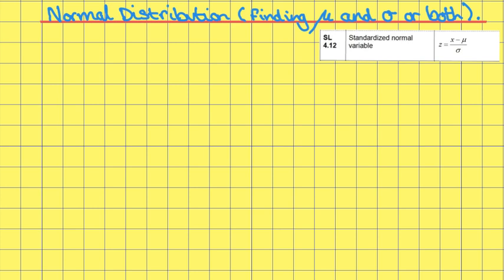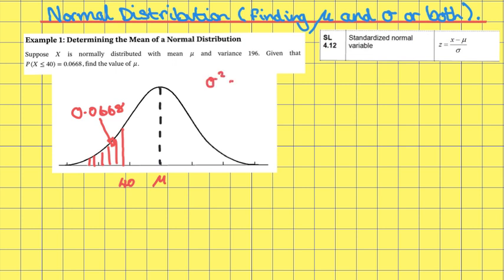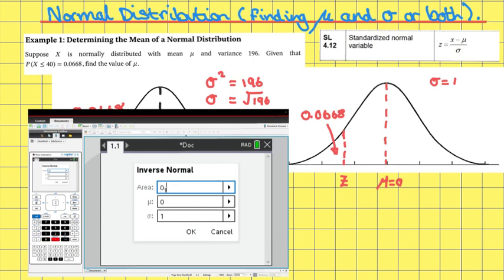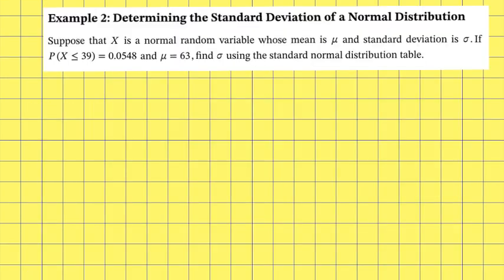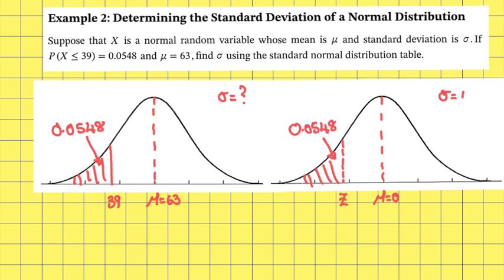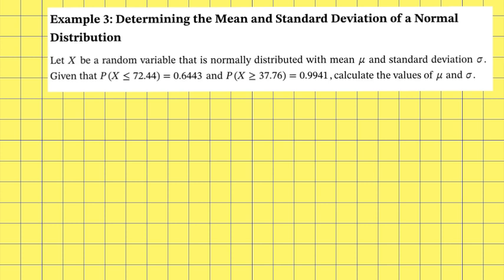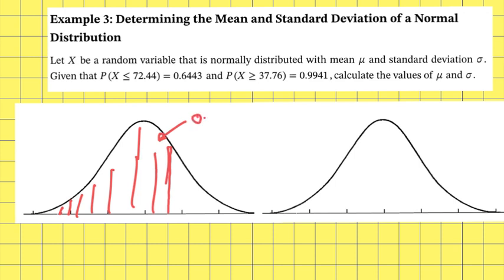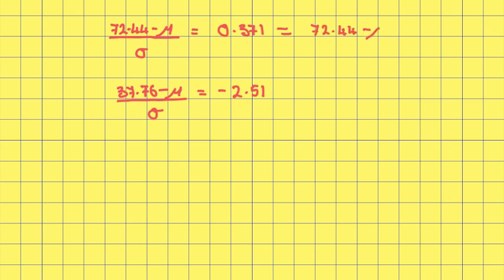4 12 Normal distribution finding the mean and standard deviation or both